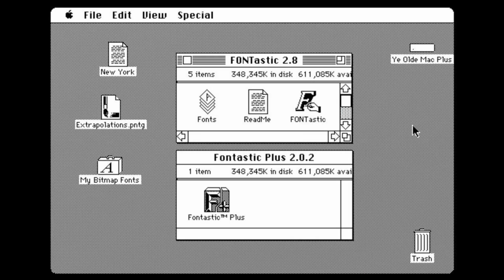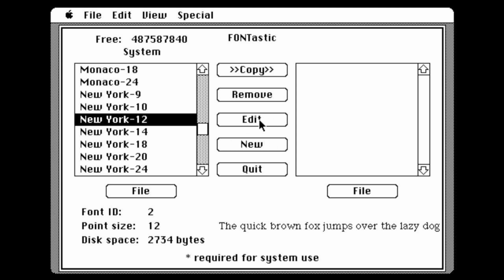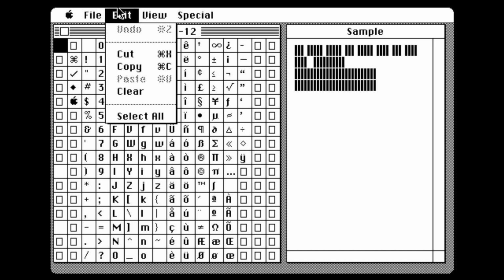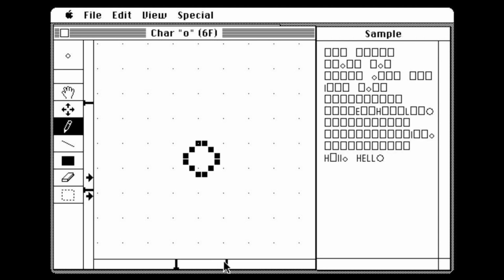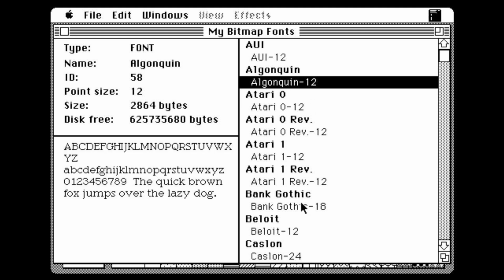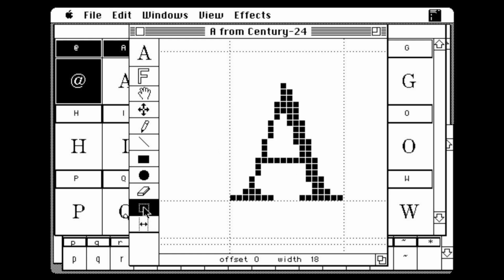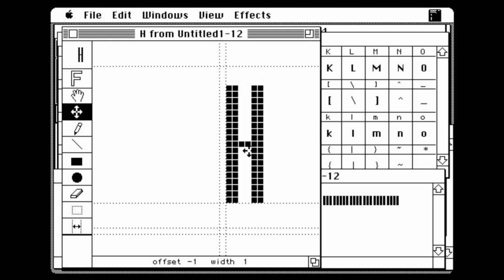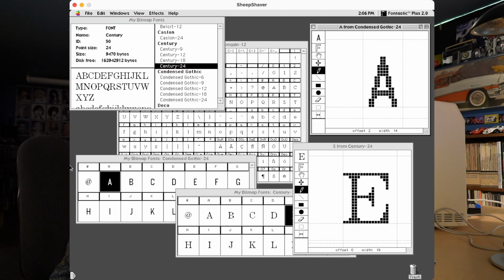FONTastic & FONTastic Plus Tour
FONTastic (1985) and FONTastic Plus (1987) were two versions of a commercial bitmap font editor for the Macintosh that I used to make a bunch of fonts before I started making PostScript fonts. In this video, I do a walk-through of both apps and a demo in each showing how it all worked.

If you want to play around with bitmap-style fonts, check out Fontstruct